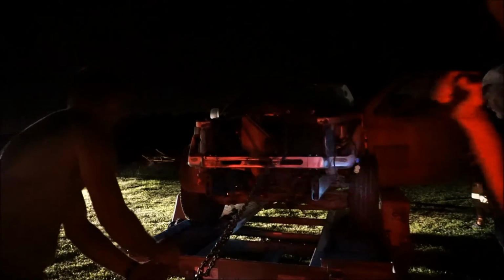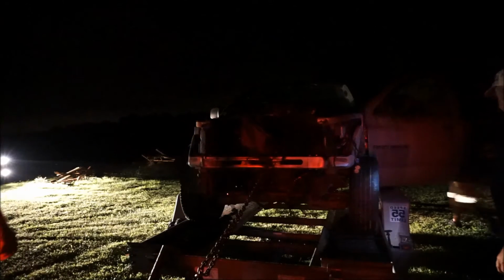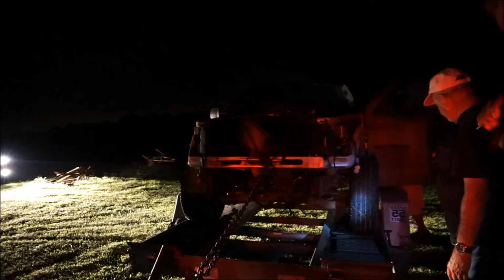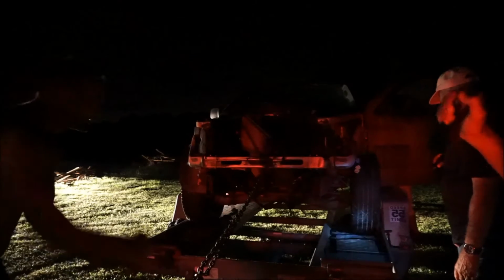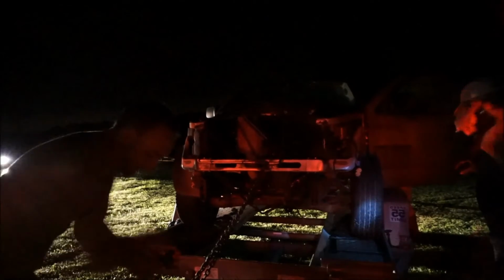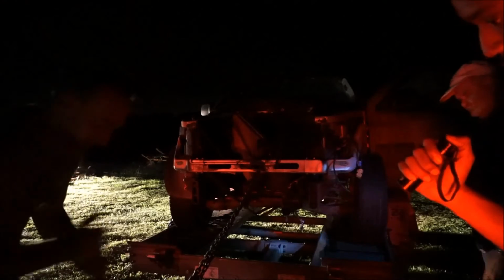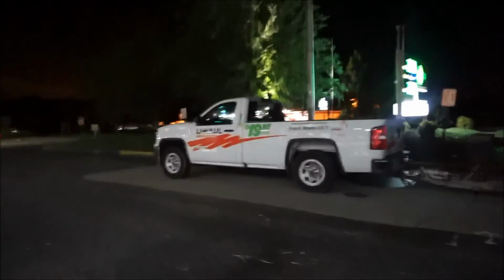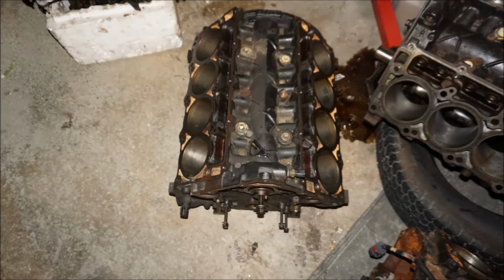40- BlockBlocked Engine Block Haul P1 (2005 300C 5.7L) Sony A5100)